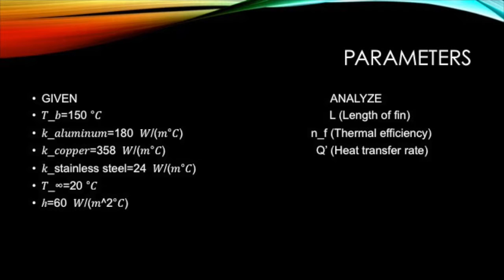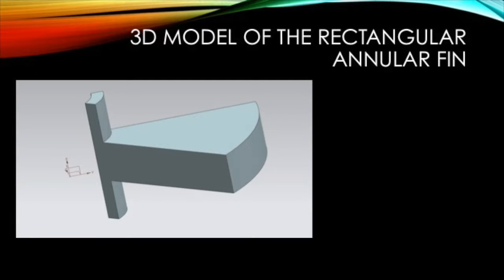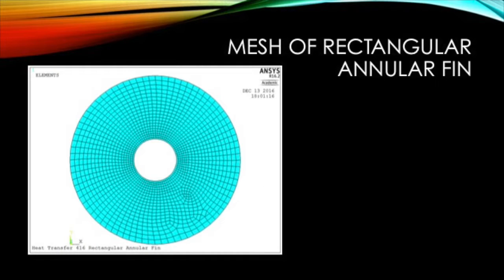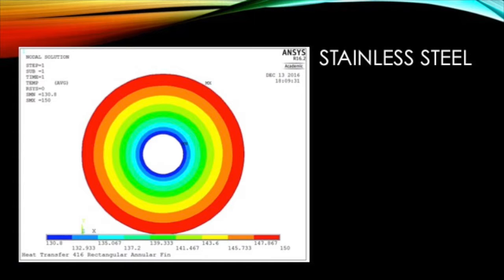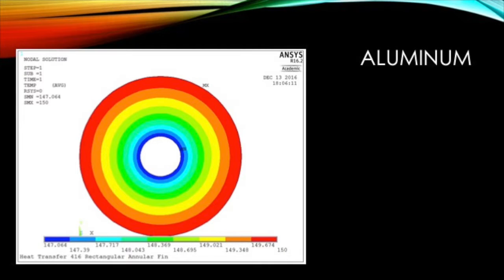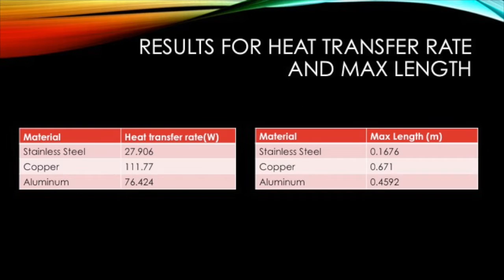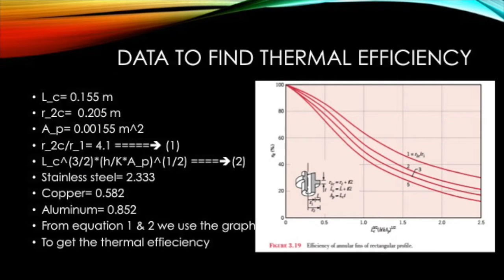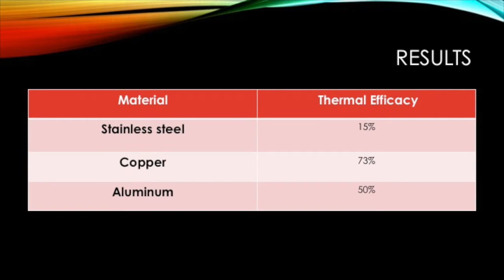ME416 Finite Element Analysis of Heat Transfer in Rectangular Annular Fin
Made by:
Abdullah Alluhaidan
Kevin Rogers